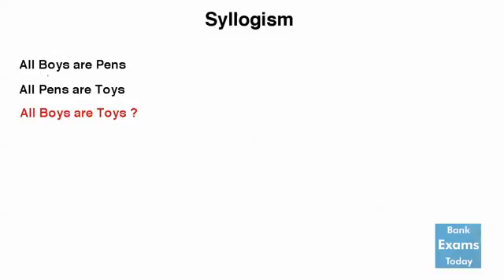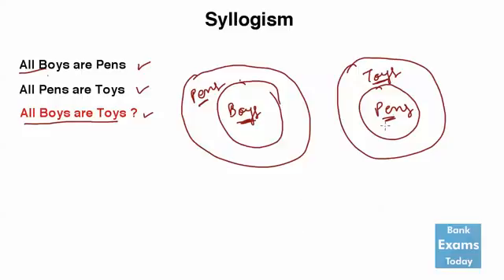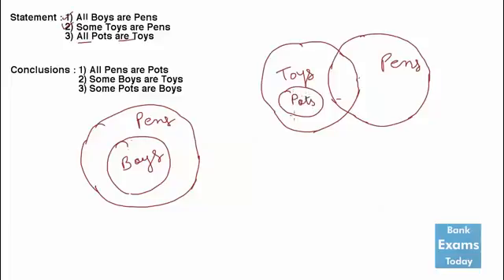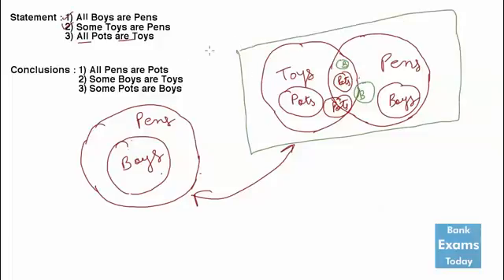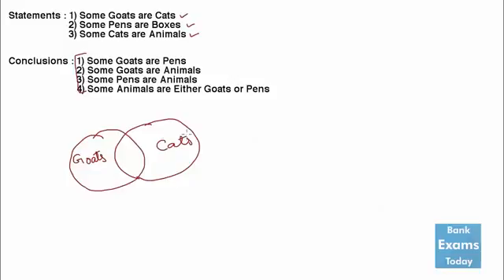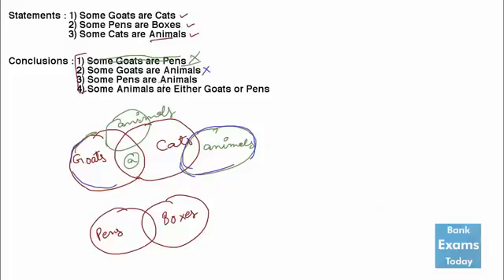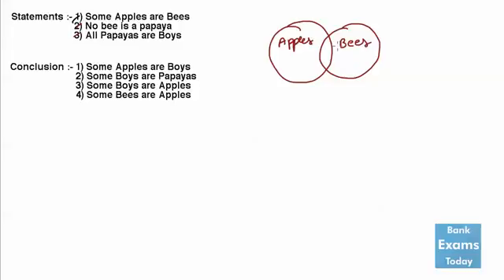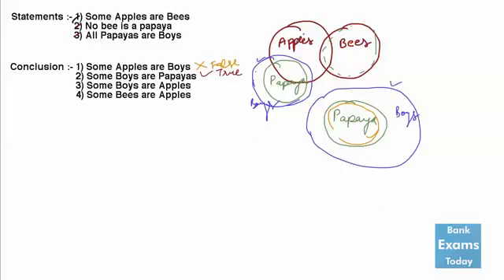Syllogism Tricks - Solve Any Question within One Minute